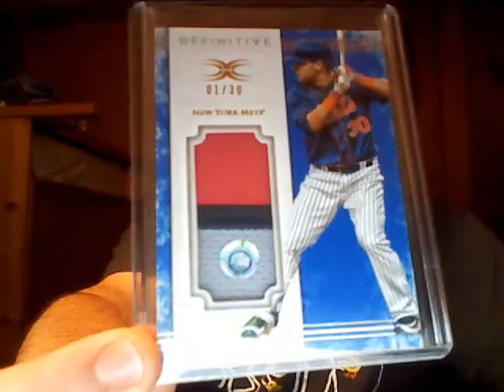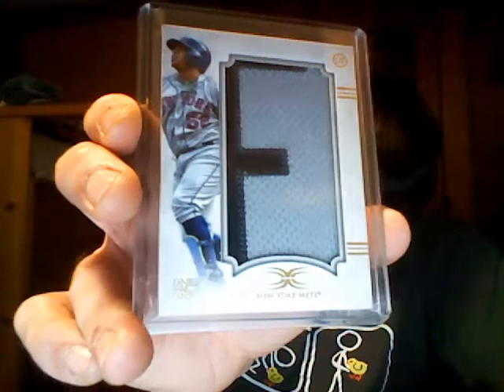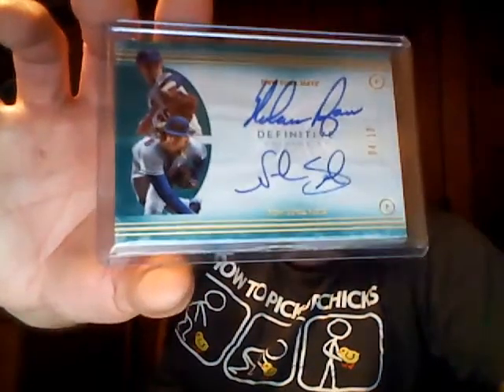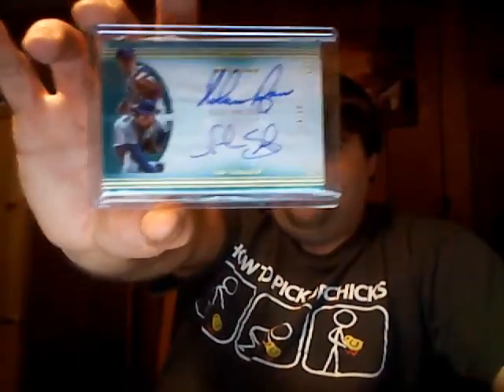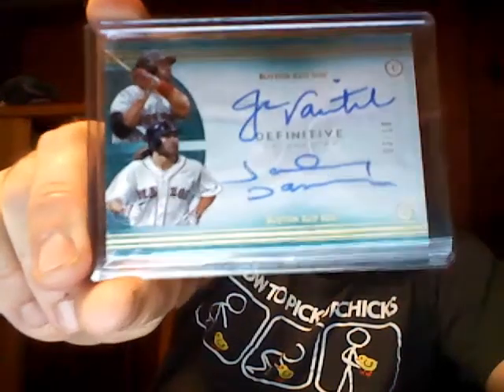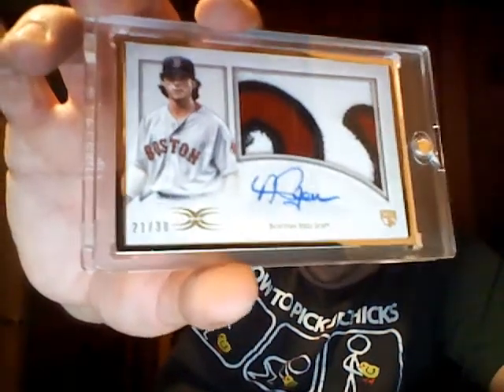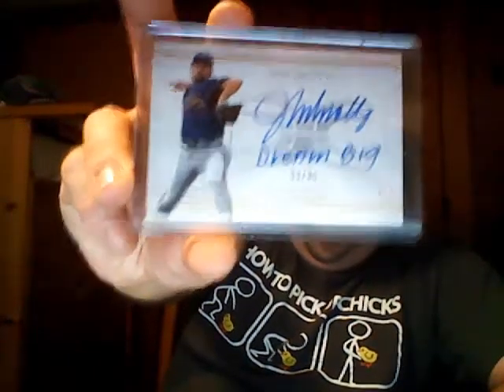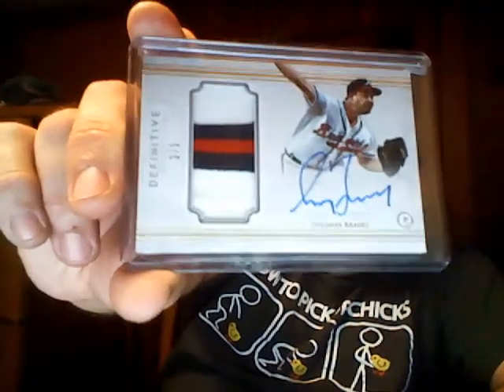Definitive Baseball is Straight Fire!!!!!